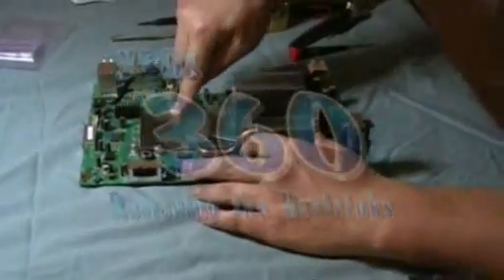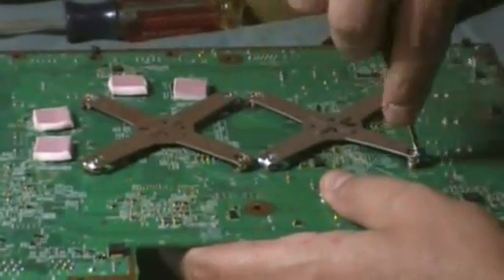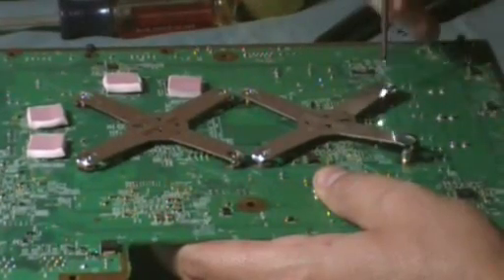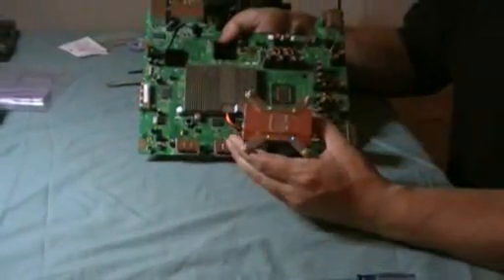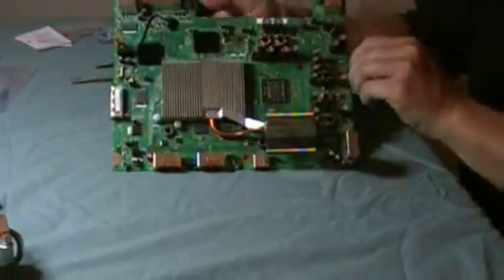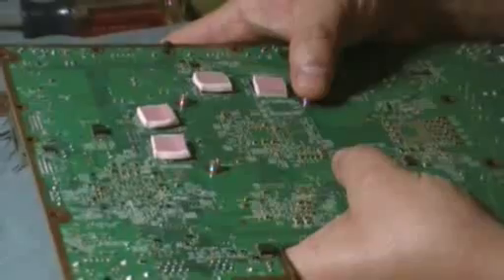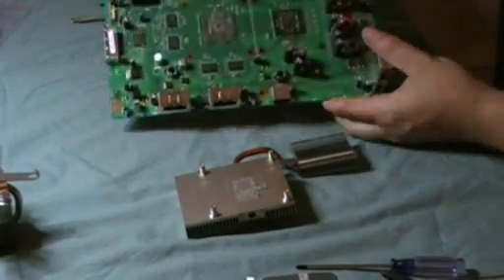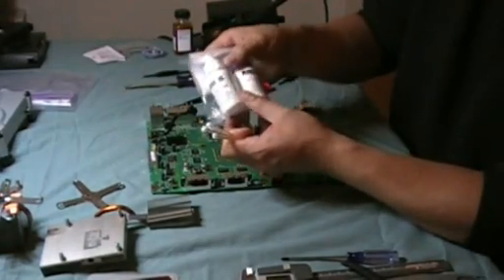XBOX 360: Removing the Heatsinks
Removal of the heatsinks for the GPU / CPU on the XBOX 360